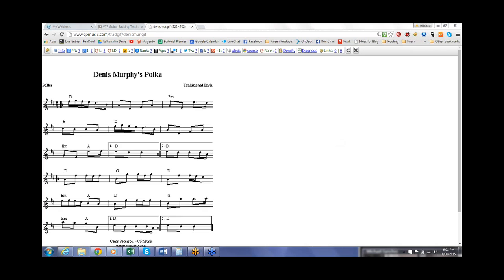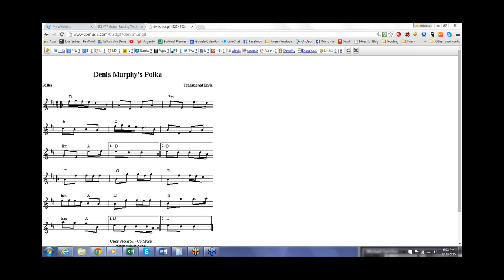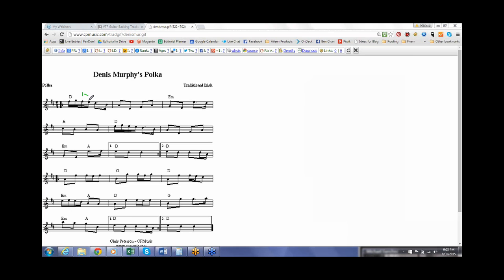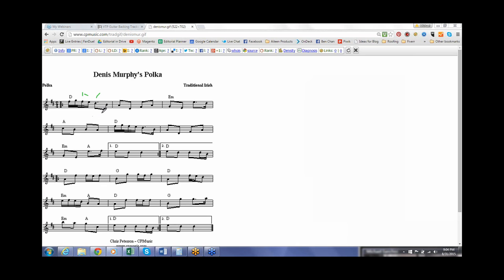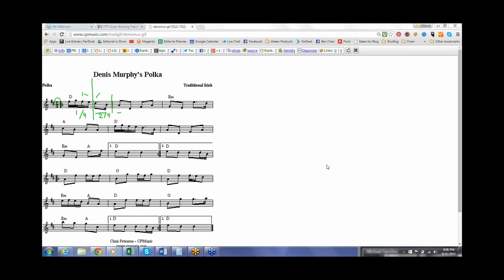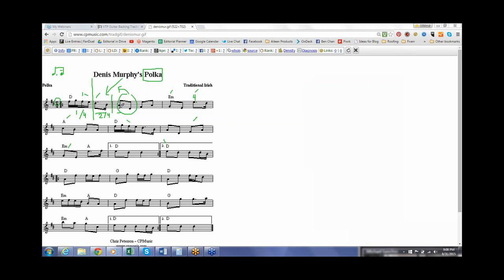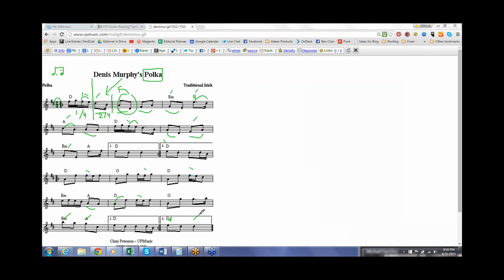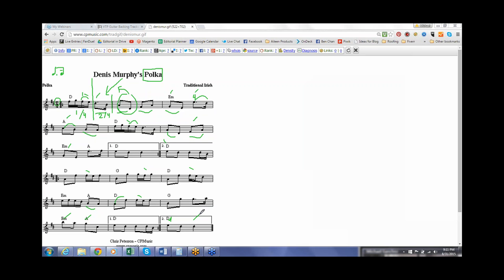Learn Denis Murphy's Polka - Beginner Fiddle Webinar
Helpful Articles:
Complete Guide to Starting Violin:
goo.gl/mK9WNb

Complete Vibrato Guide:
goo.gl/8XptMs

In this webinar recording, you'll learn how to play a fun tune called Denis Murphy's Polka.